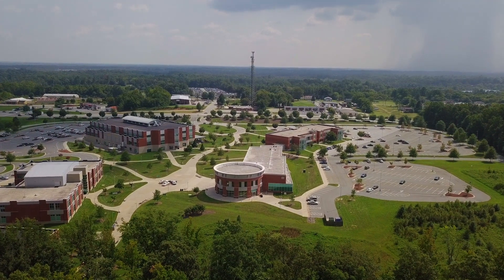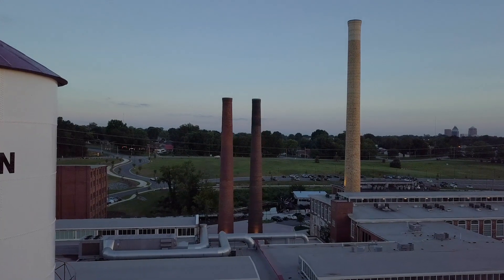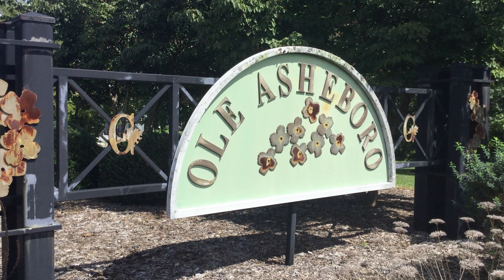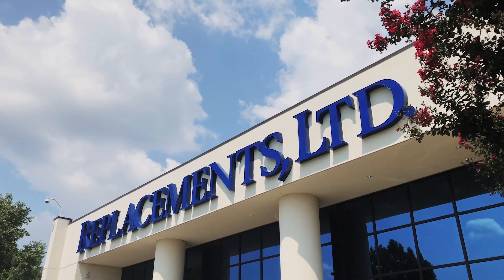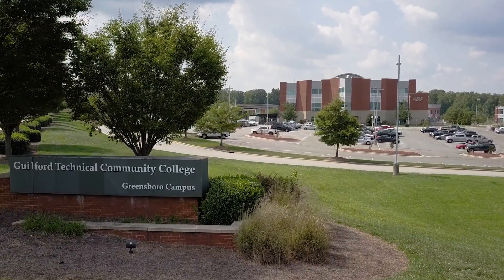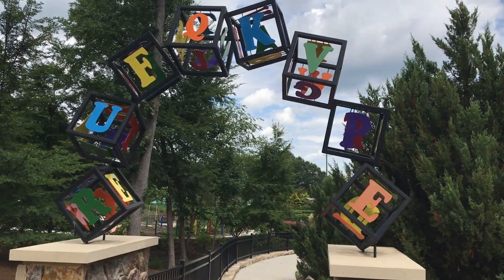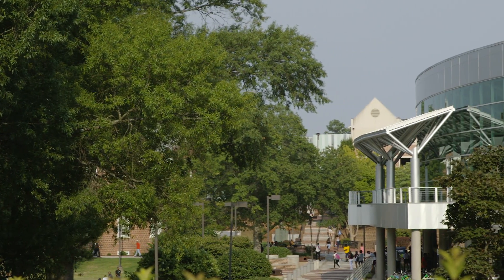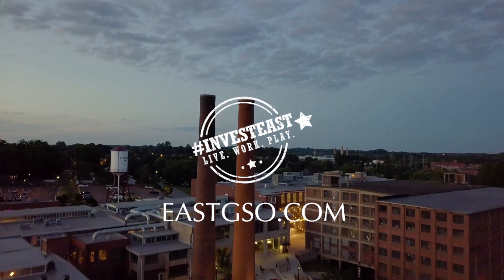InvestEast Greensboro Video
InvestEast is an initiative from the East Greensboro NOW and the City of Greensboro to help foster investment in the future of East Greensboro.

East Greensboro is poised for growth. It has a diverse housing stock, offers more opportunity than any other portion of Greensboro and is alive with quality of life.